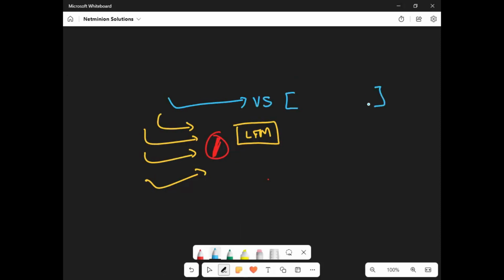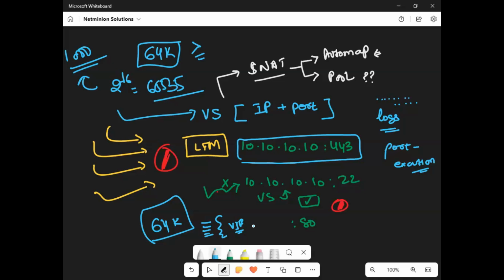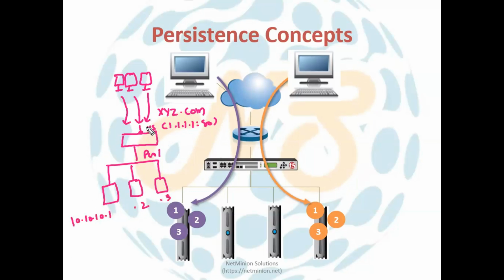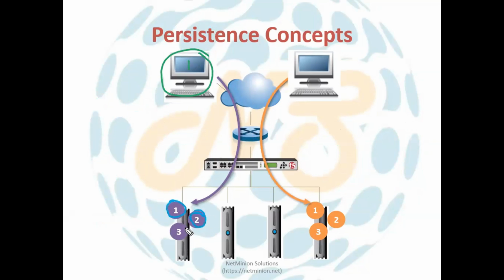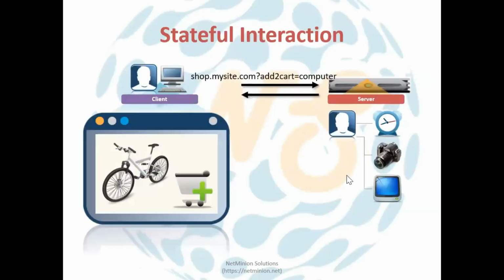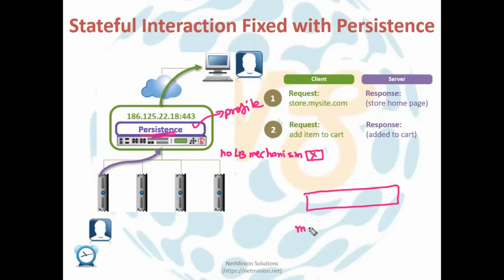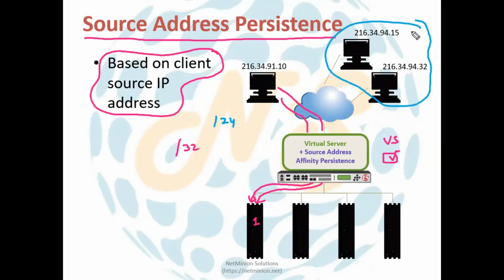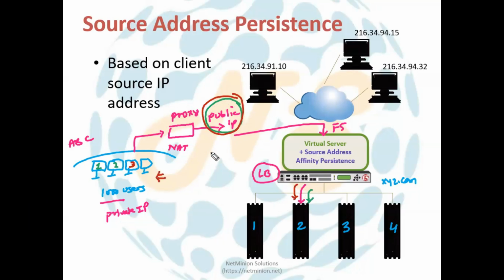F5 BIGIP LTM Persistence Training | Why SAF Cookies and Persistence | Part-1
Thanks Upfront,
NetMinion Team.